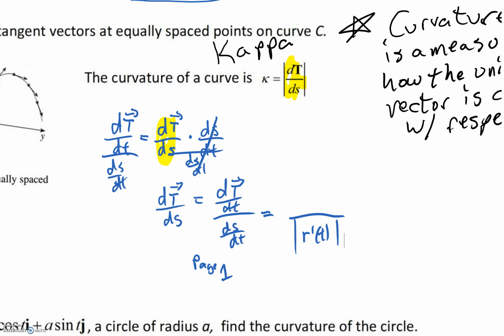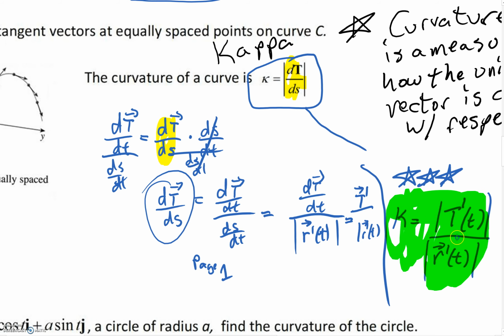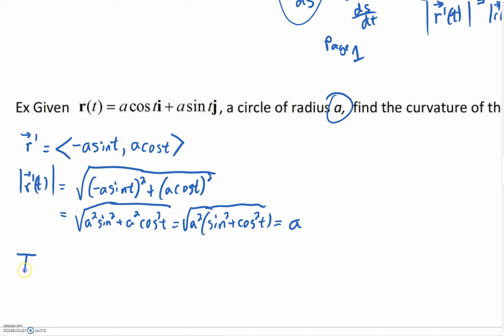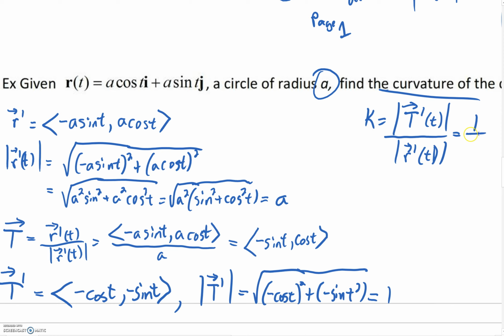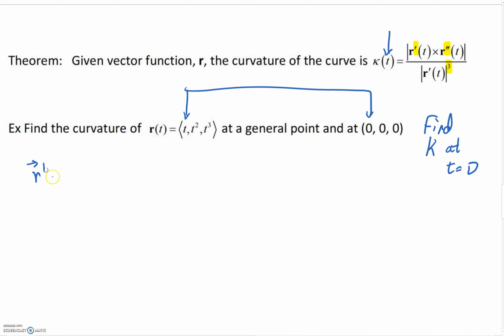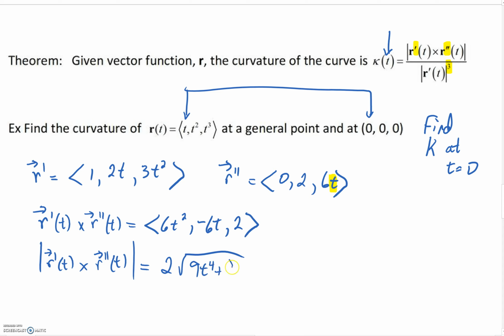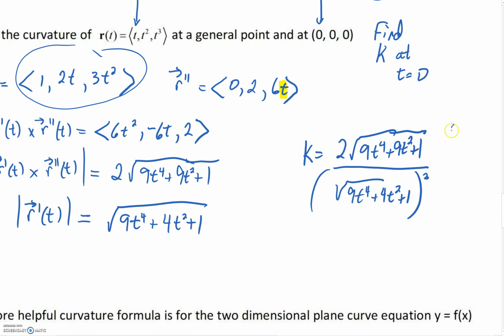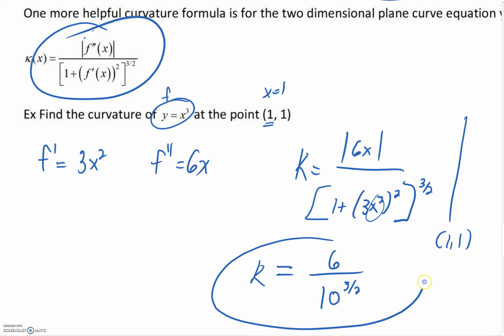MVC 13.3 Day 1 Part 2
Curvature